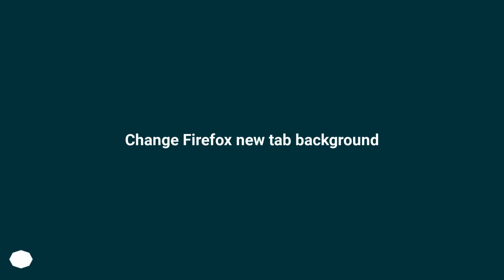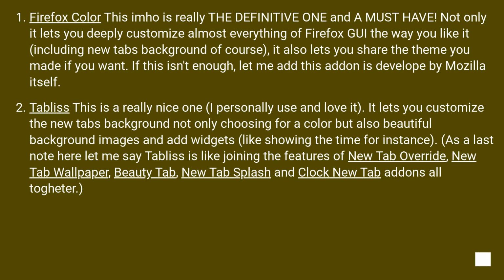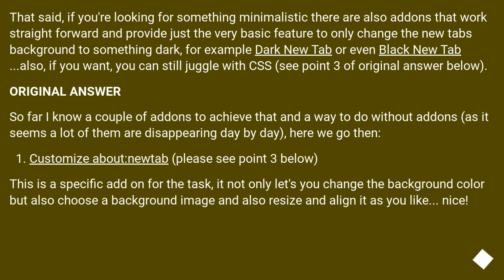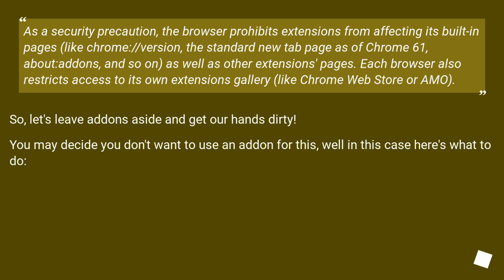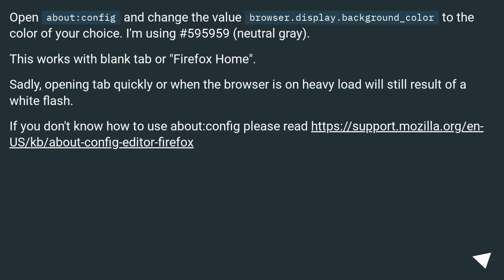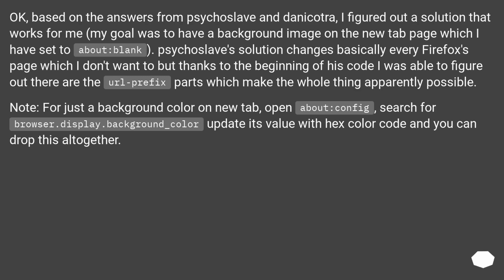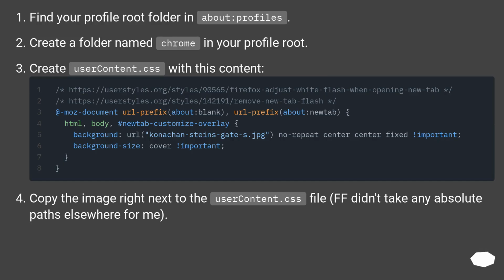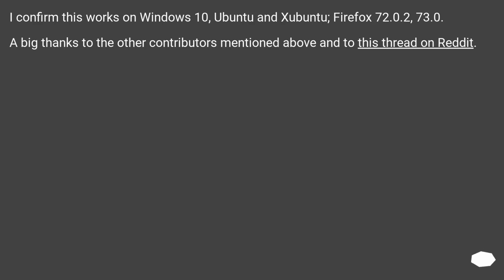Change Firefox new tab background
Chapters
00:00 Question
00:37 Accepted answer (Score 36)
05:20 Answer 2 (Score 16)
05:57 Answer 3 (Score 2)
07:17 Answer 4 (Score 1)
09:28 Thank you